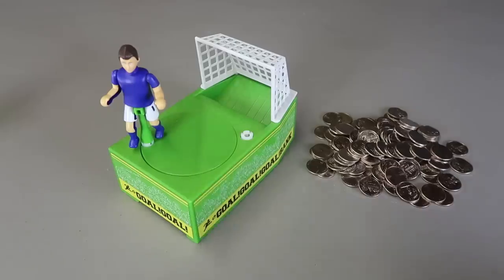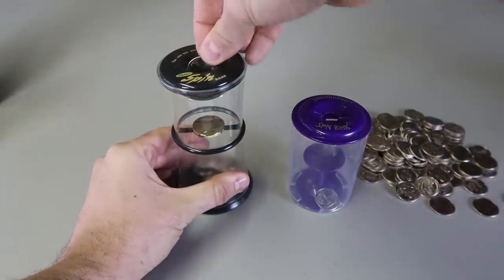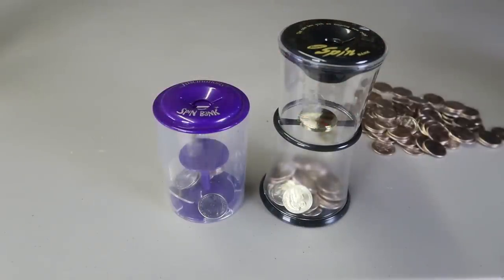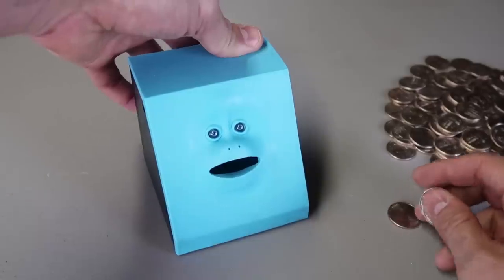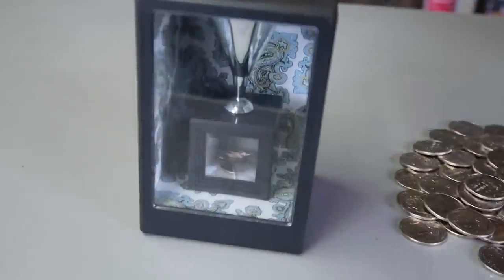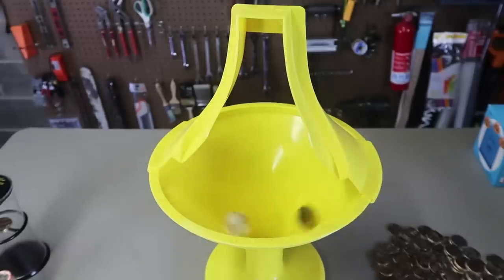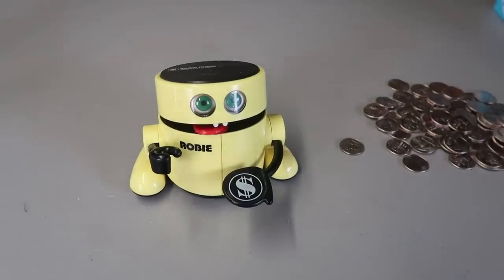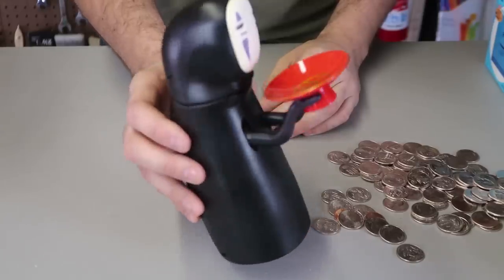10 Weird Coin Banks Ever Made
Super Spin bank
Dog Coin Bank
Face Bank
Fascinations Micro Bank
Fascinations Art Bank Cube
The Vortx
Face Bank Spirited Away